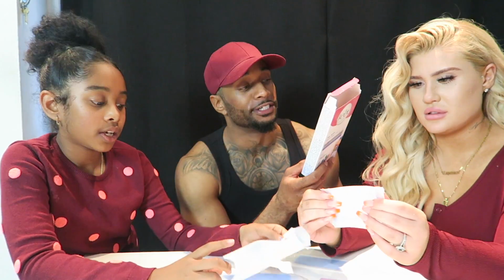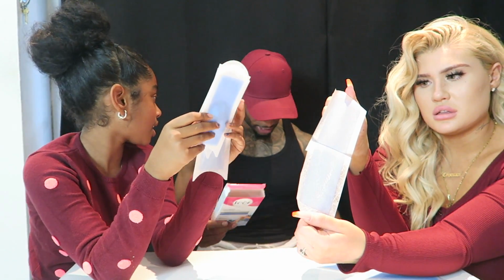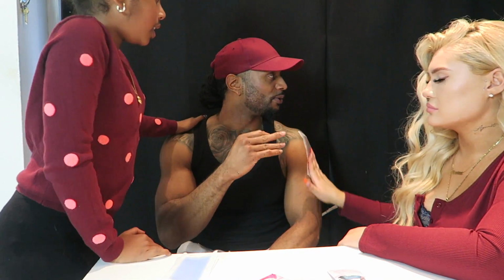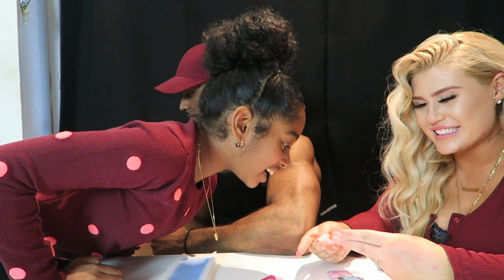WAXING CHALLENGE (GONE WRONG - ATTACKED BY MY DOG)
WAXING CHALLENGE (GONE WRONG)!!
THE MOST PAINFUL CHALLENGE, DON'T TRY THIS AT HOME!!